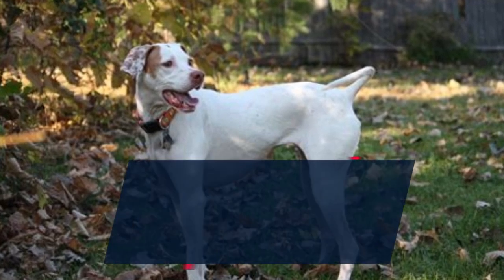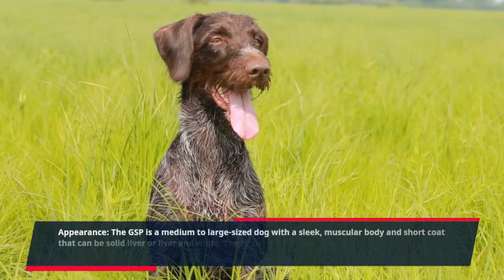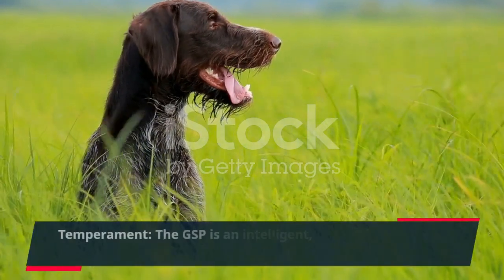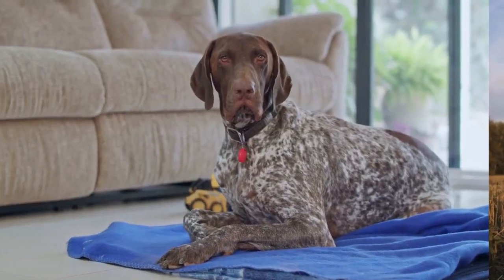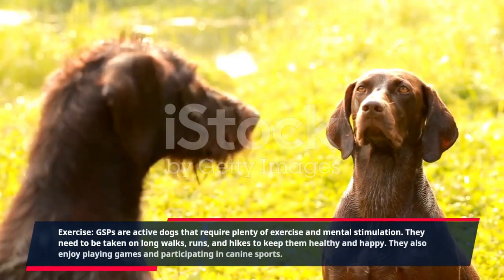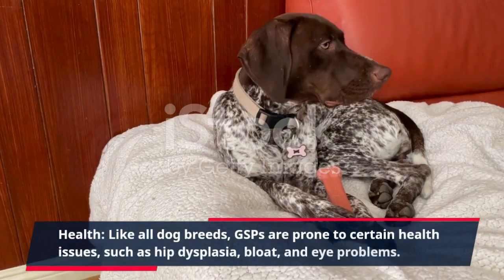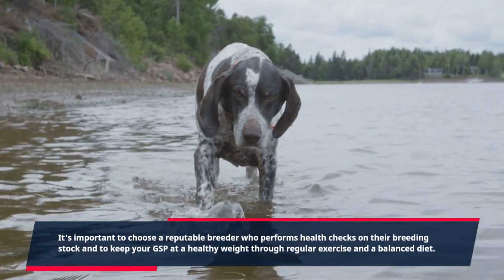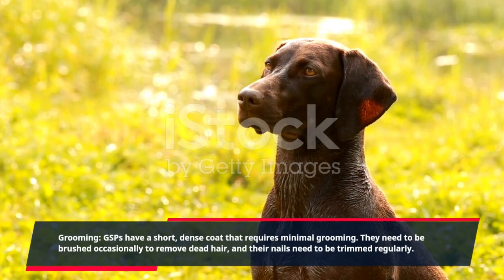The Ultimate Guide to German Shorthaired Pointer: Everything You Need to Know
In this fascinating video, we delve into the world of the German Shorthaired Pointer, a versatile and energetic hunting breed that has captured the hearts of dog lovers around the world. Join us as we explore the history, appearance, temperament, exercise requirements, and health considerations of this beloved breed. Whether you're a hunter, an athlete, or just looking for a loyal and affectionate companion, the German Shorthaired Pointer has something to offer. You'll discover why these dogs are so highly prized for their intelligence, trainability, and boundless energy, and learn practical tips for keeping them happy, healthy, and well-behaved. With expert advice from experienced GSP owners and trainers, this video is a must-watch for anyone who loves these remarkable dogs or is considering adding one to their family. Tune in for an engaging and informative exploration of the German Shorthaired Pointer!